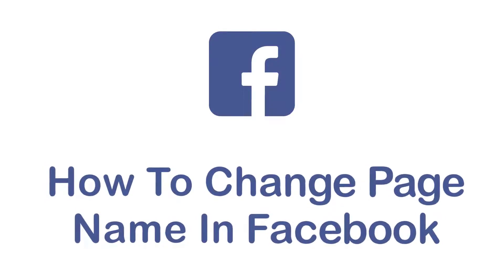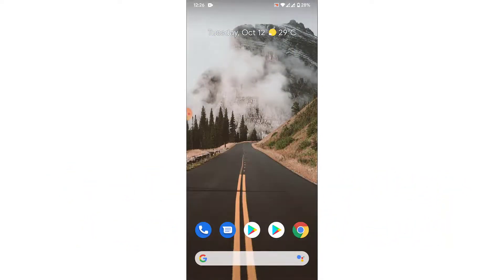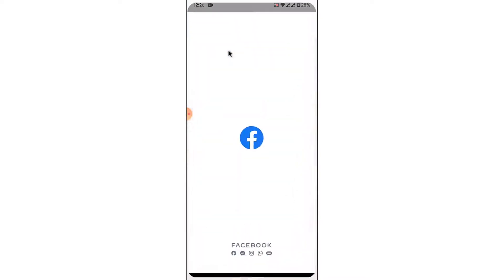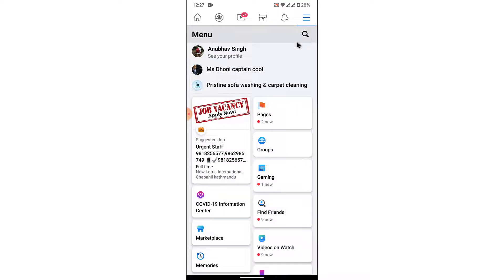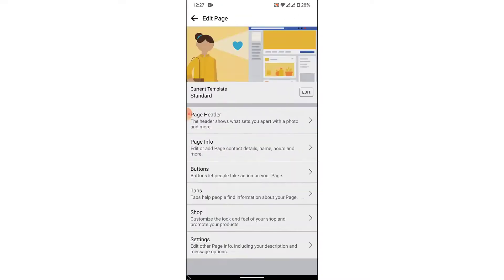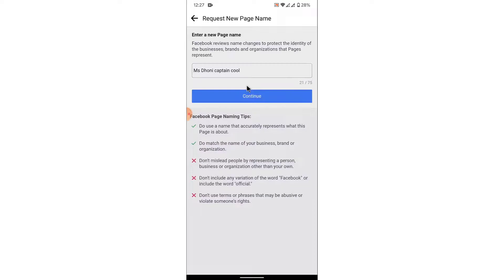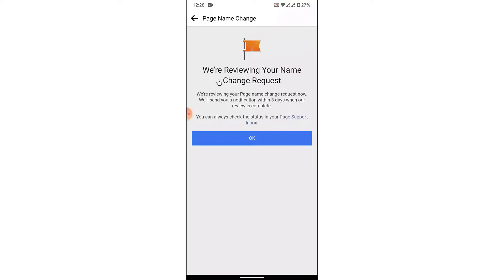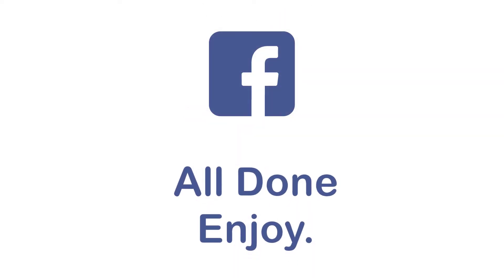How to Change Facebook Page Name (Android & IOS) 2022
Have you been wondering on how you Change Facebook Page Name?
This video guides you in easy step by step process to Change Facebook Page Name

Follow these simple steps:
1. From your News Feed, click Pages in the left menu.
2. Go to your Page and click Page Settings in the bottom left.
3. Click Page Info in the left column.
4. Click your Page's name.
5. Enter a new Page name and click outside page name box.
6. Review your request and click Request Change.

Why can't I change my Facebook page name?

Can you rename a Facebook page?

How do I change my Facebook business page name?

How do I change my page Username?